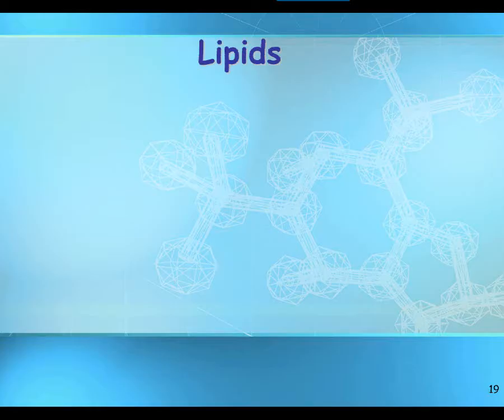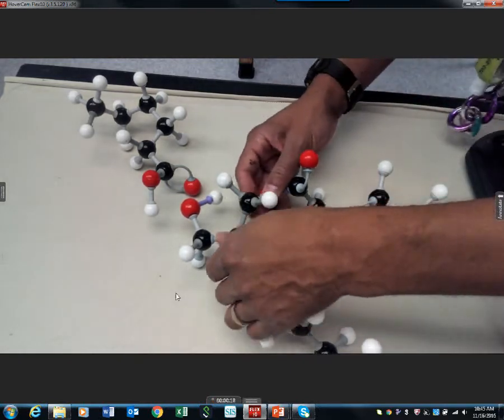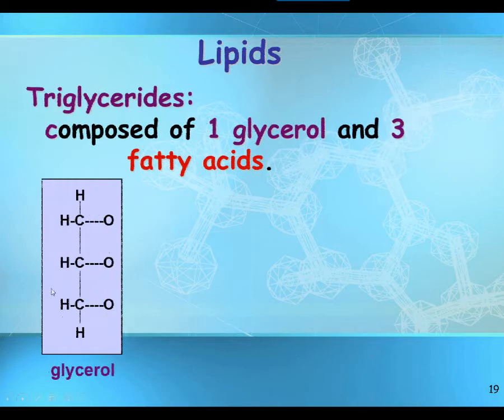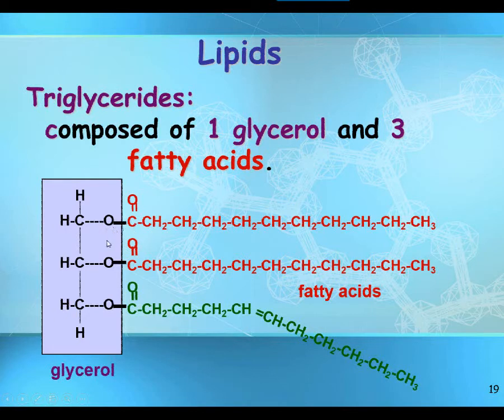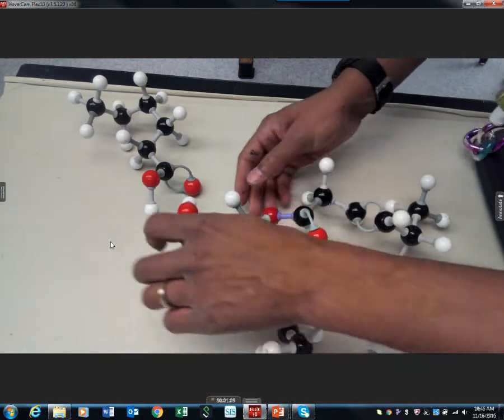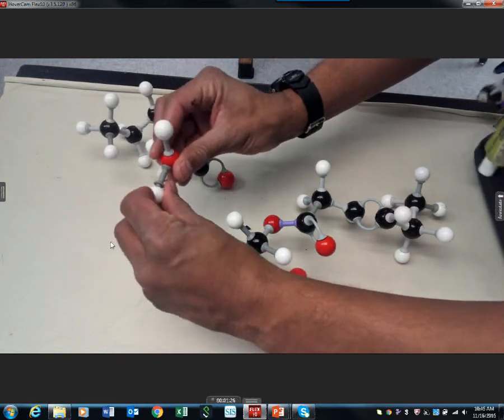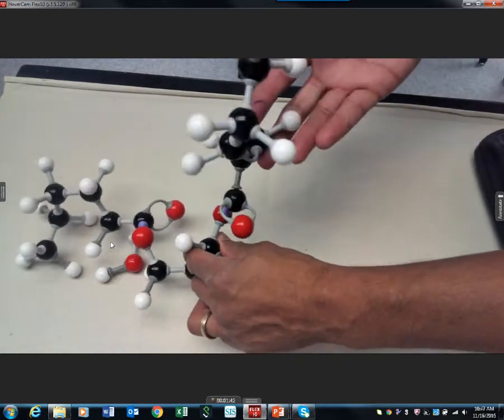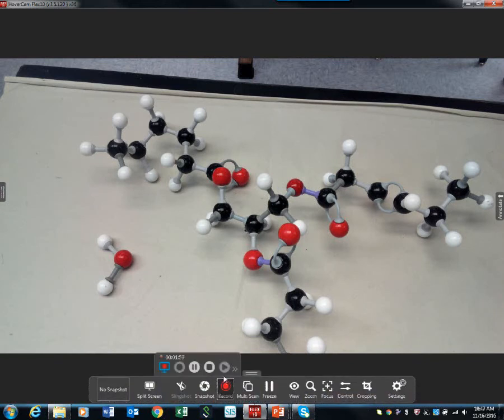Lipids: Ester linkage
Dehydration Synthesis of Macromolecules using models.